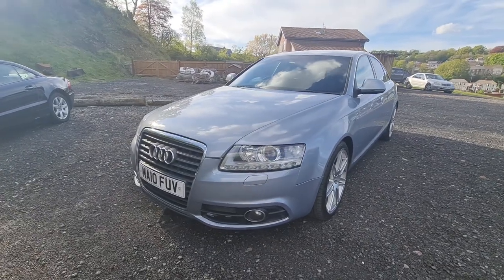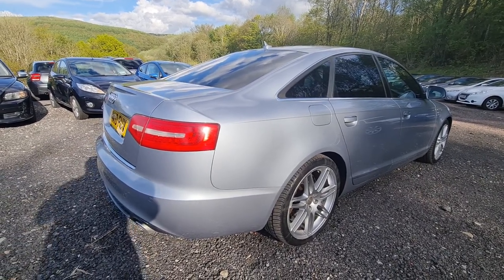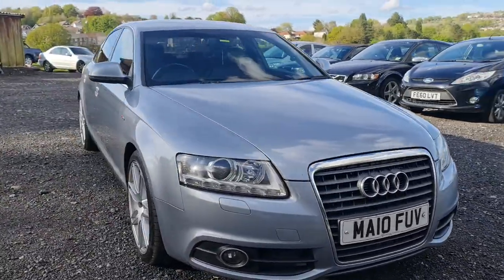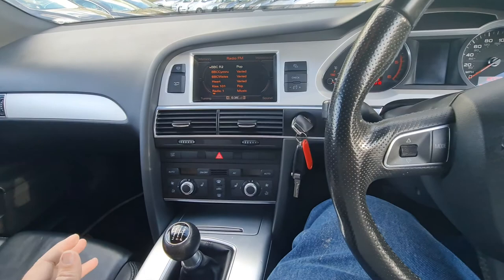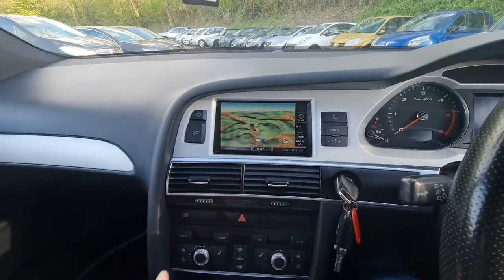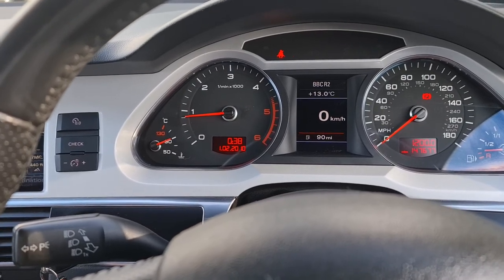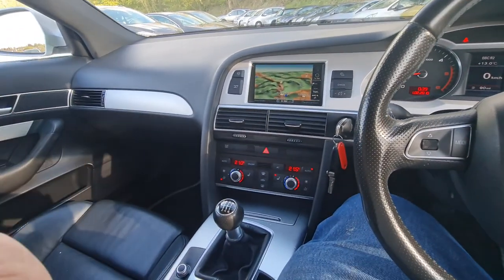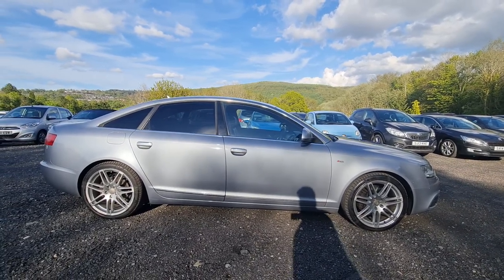2010 Audi A6 2.0 TDI Le Mans S Line manual. Review and walk around video.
Please call our customer service team for further information on 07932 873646